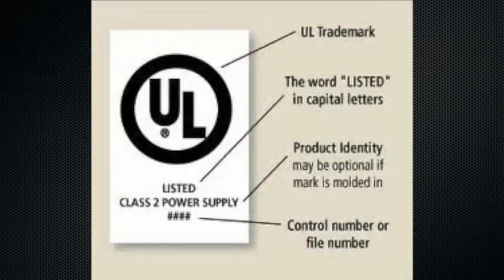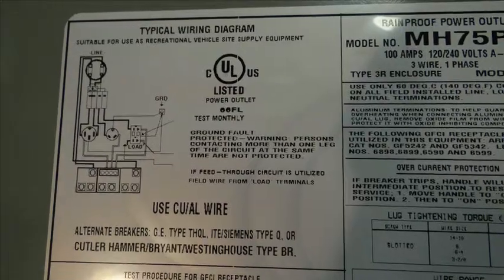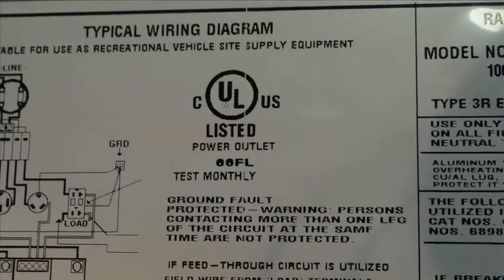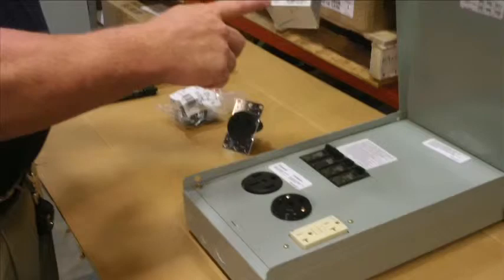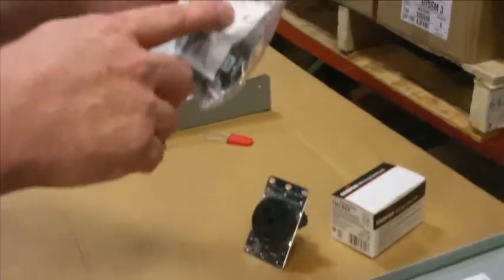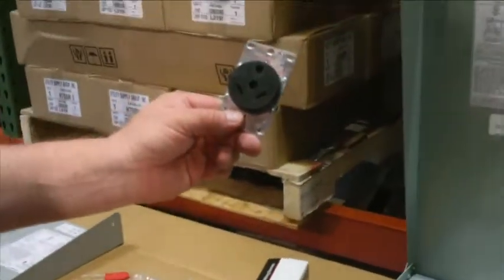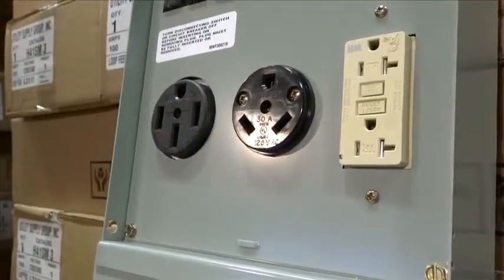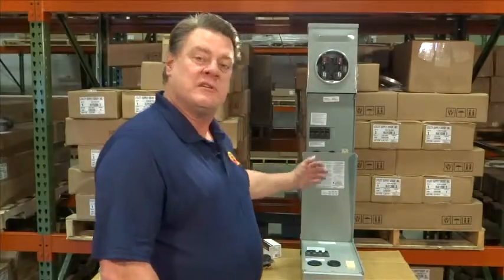Episode 3 UL Listing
We talk about why the UL listing is important and why RV Parks should insist that the complete assembly (Pedestal) is UL Listed.